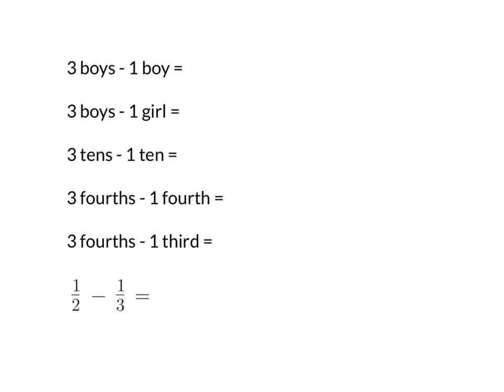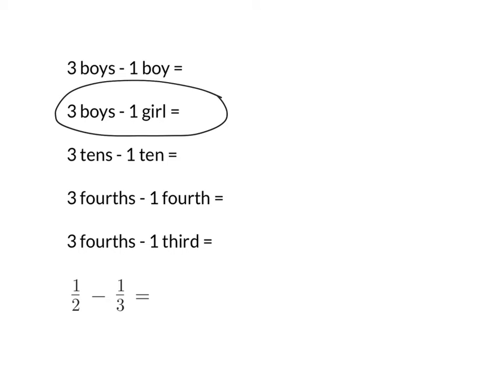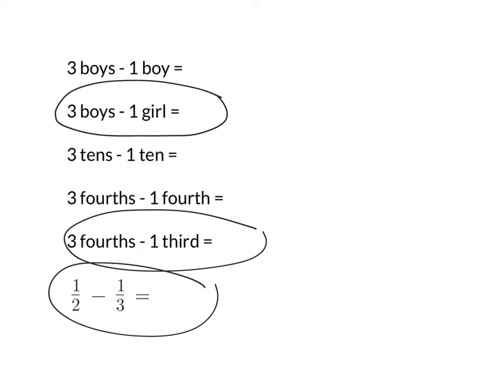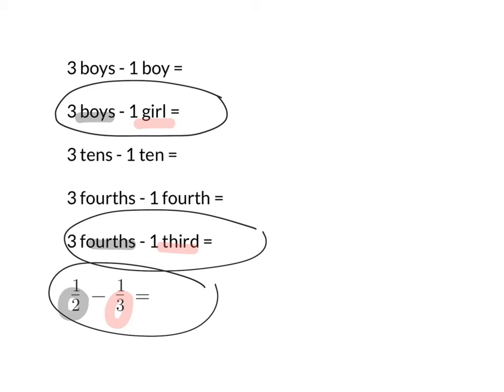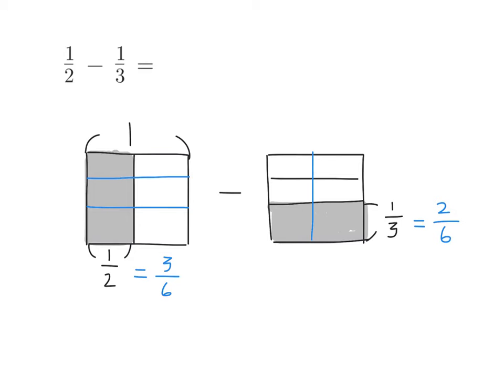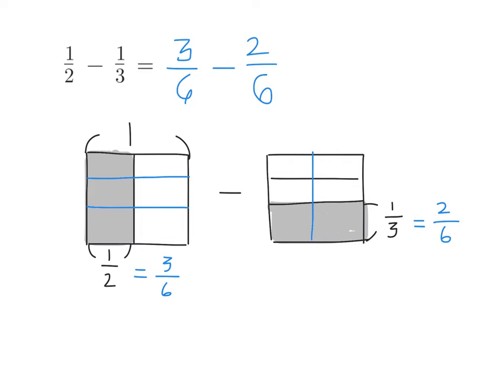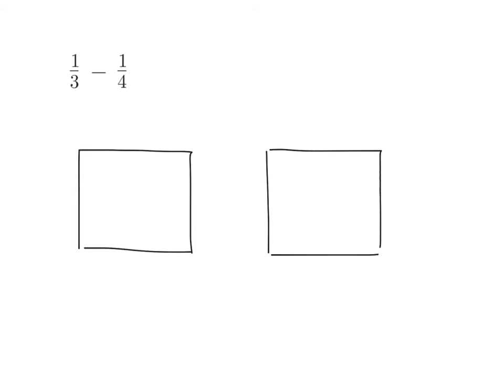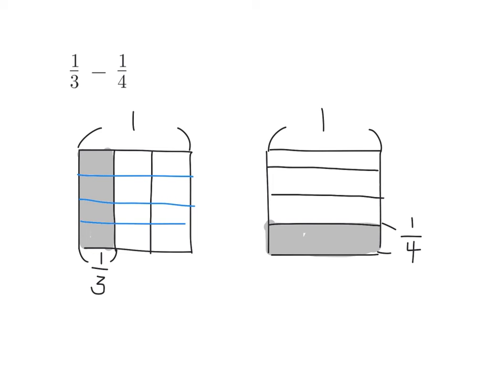01.06.20 5th EM 3.5